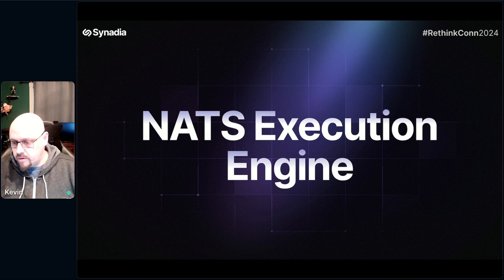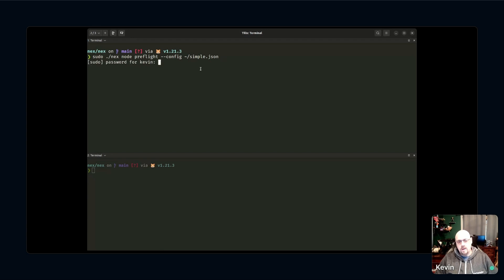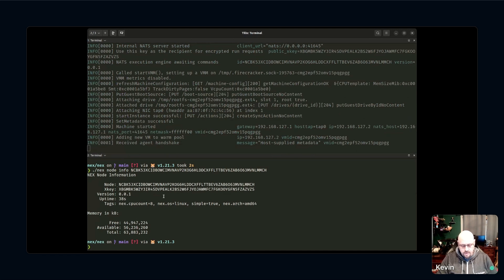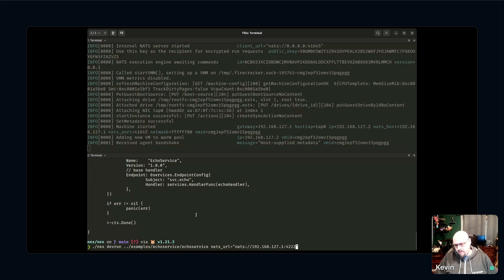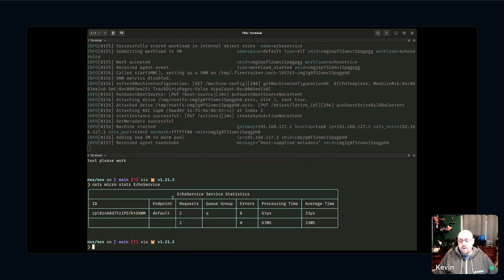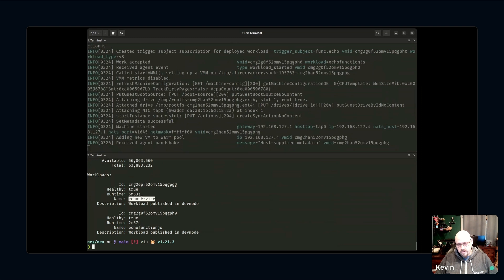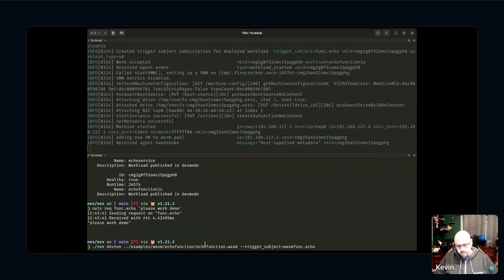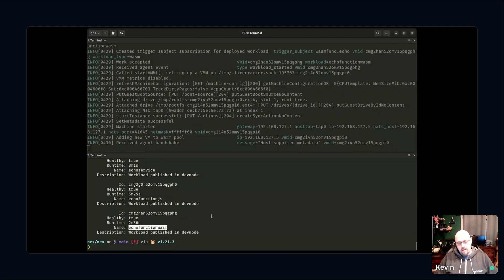Synadia RethinkConn 2024: Synadia NEX demo with Kevin Hoffman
Kevin Hoffman from Synadia demonstrates the Synadia NEX (NATS Execution Engine) product for RethinkConn 2024.